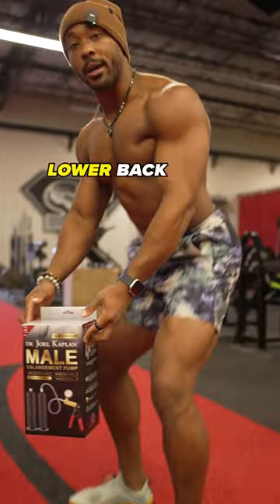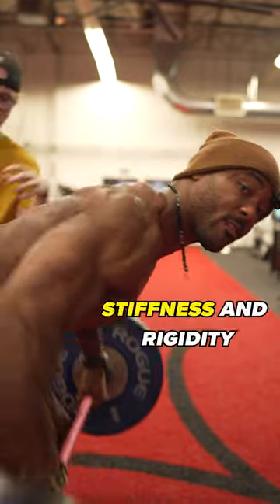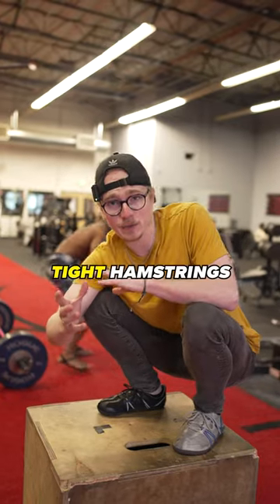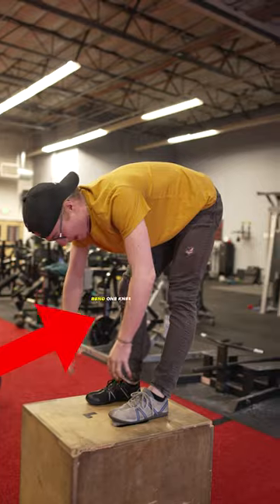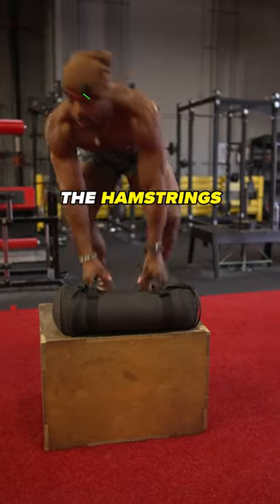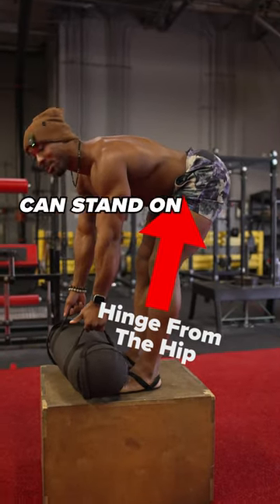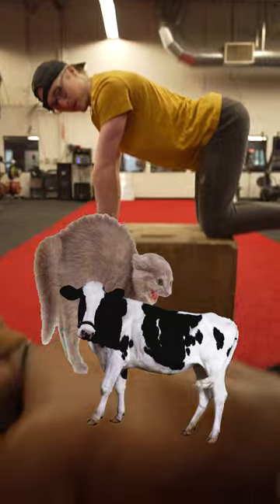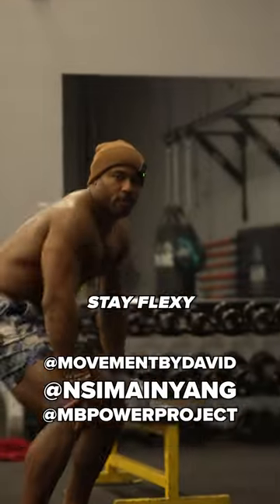Movements To Reduce Lower Back Pain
In this Short, Movement By David Thurin, Mark Bell, Nsima Inyang, and Andrew Zaragoza talk about

Code POWERPROJECT to save $150!!